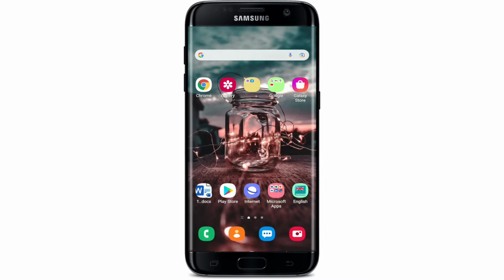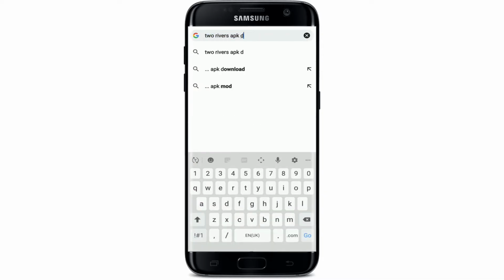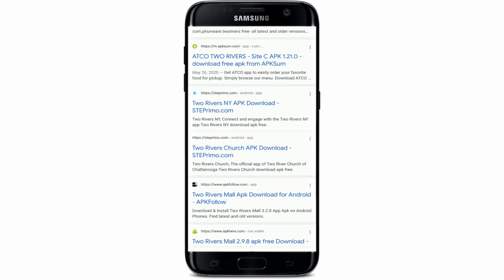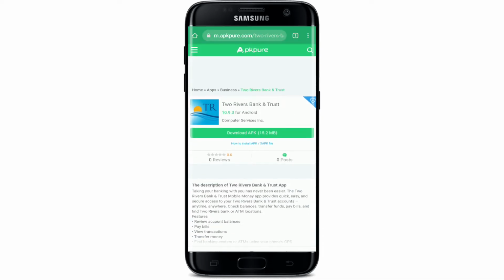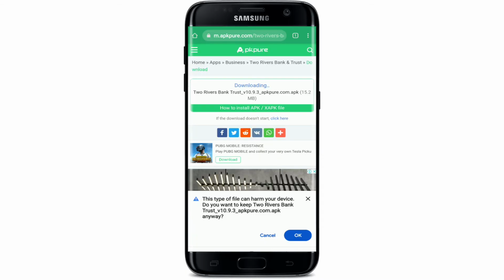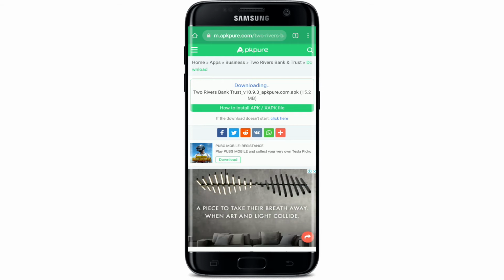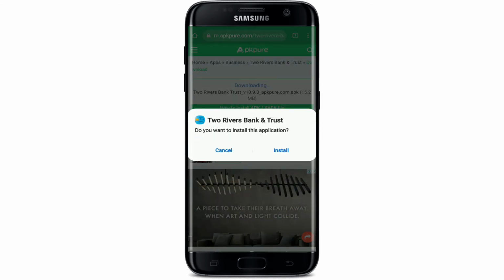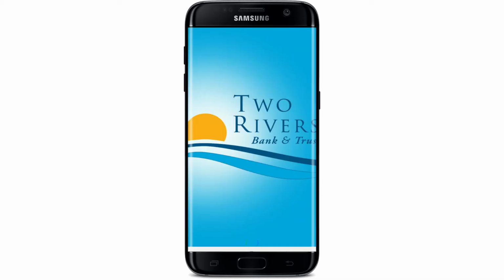Download & Install Two Rivers Bank Mobile Banking App | Two Rivers Bank Mobile App Download 2022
In today's video, I'm going to guide you through how to download Two Rivers bank application on your android device.

In order to download Two Rivers bank on your android device first open your PlayStore on your Mobile and type in Two Rivers Bank and search.
After you got your desired app tap on it and tap on ‘download’. Wait for the app to download and install it on your phone when done.

0:00 - Intro
0:21 - Download & Install Two Rivers Bank Mobile Banking App
1:23 - Outro